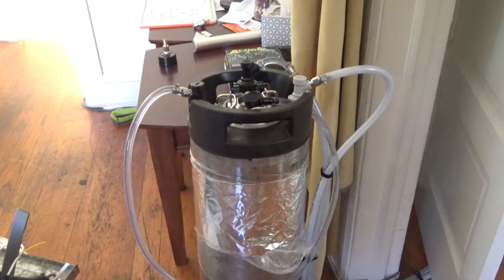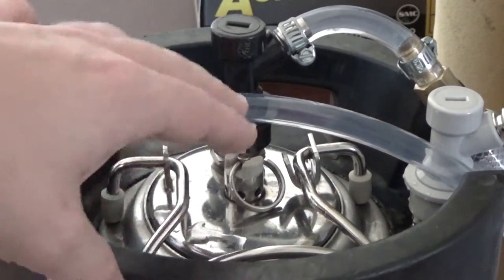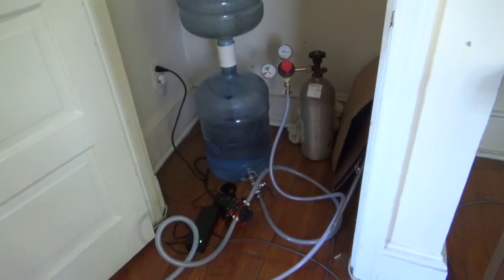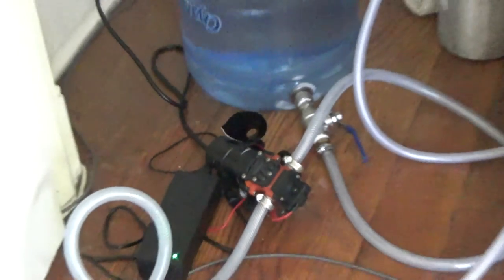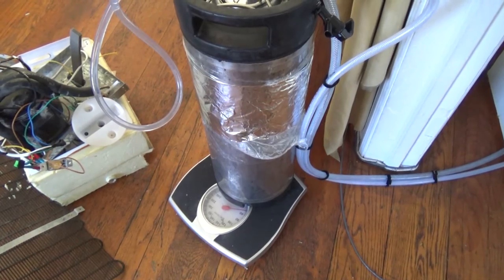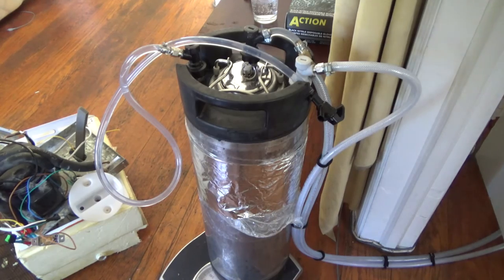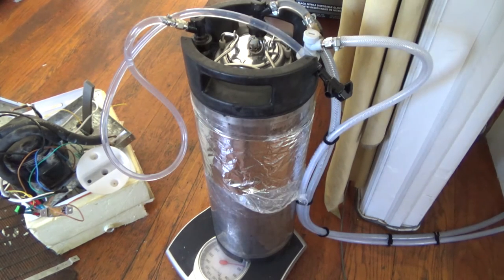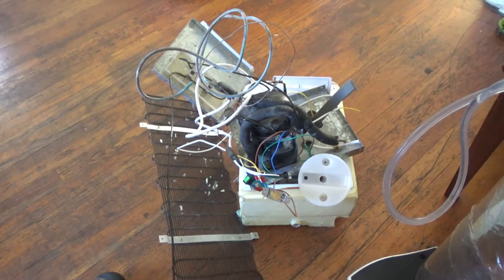Custom Carbonated Water System - Part 2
System overview and future plans Seltzer